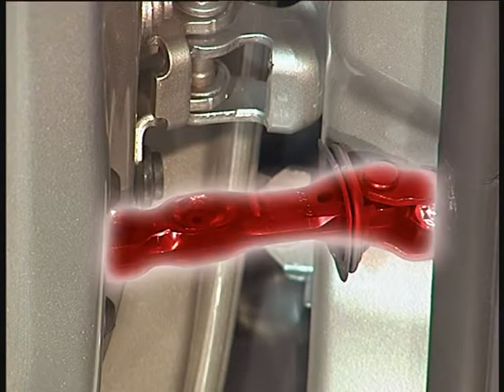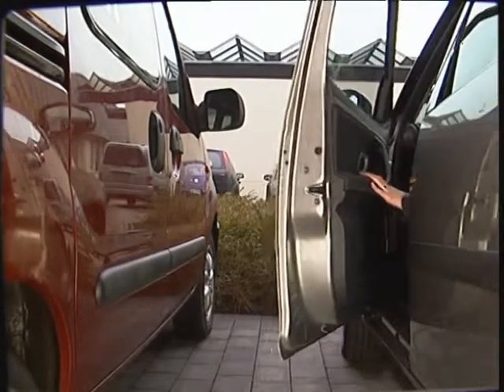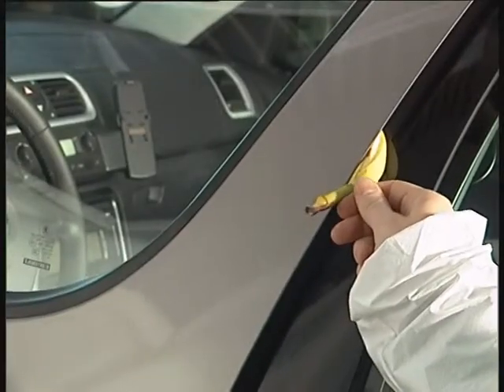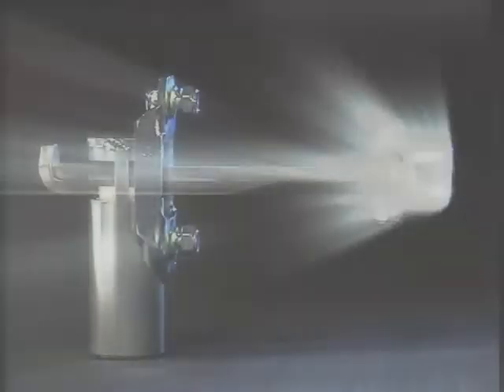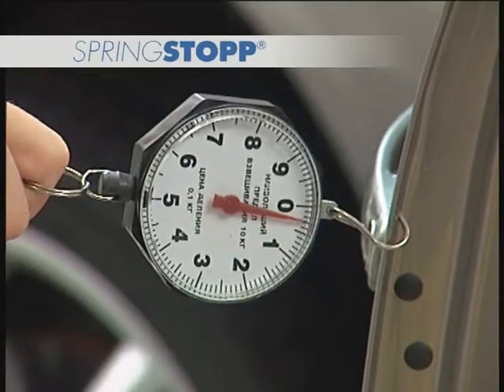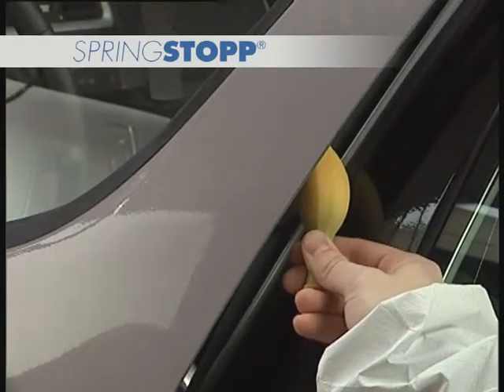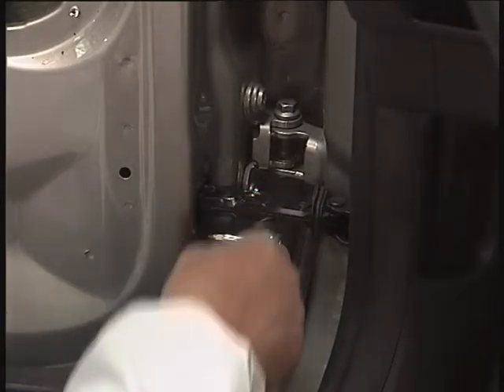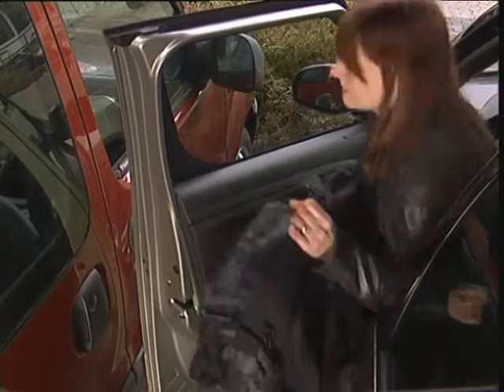Springstopp - Car Door Break System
We open new doors...